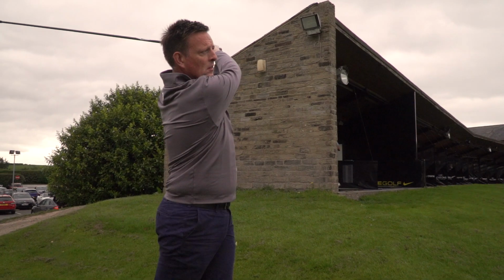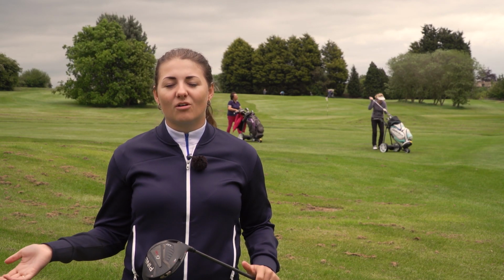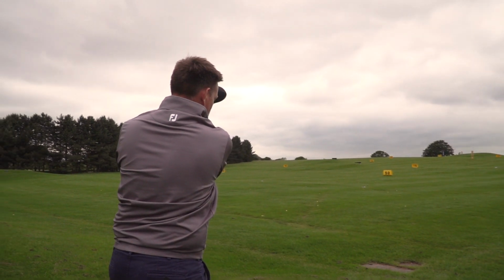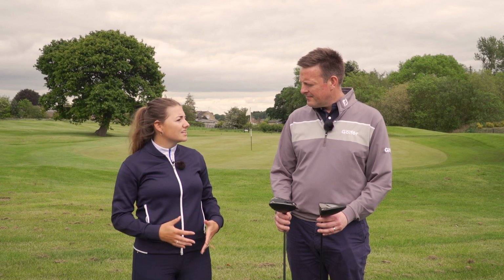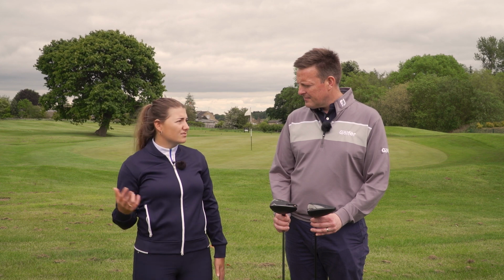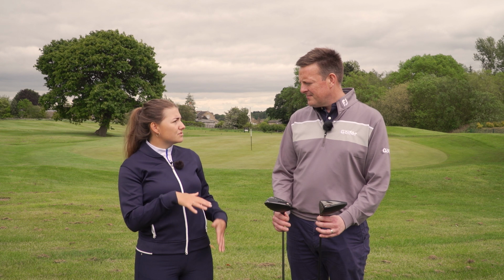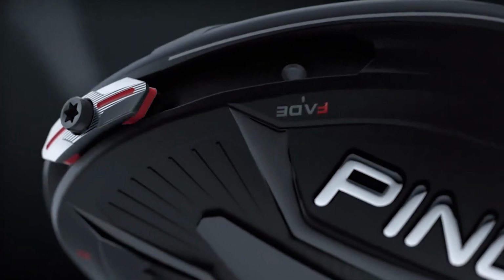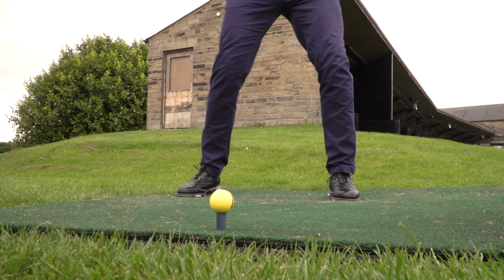Ping G410 LST Driver Review